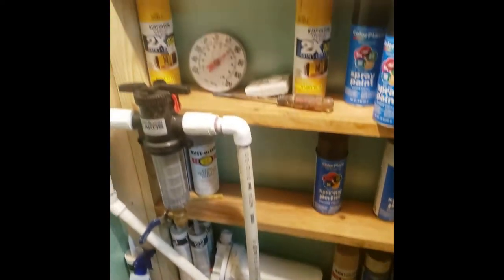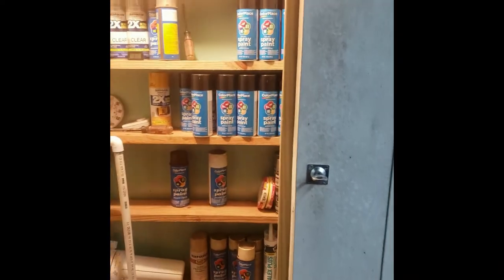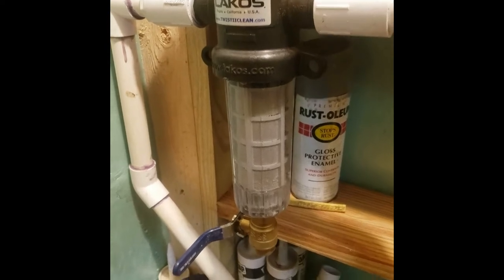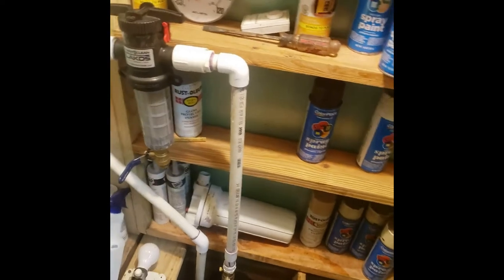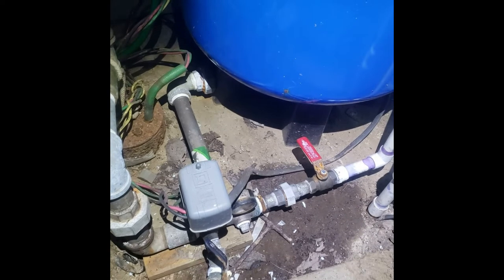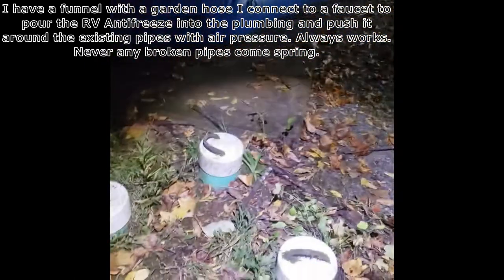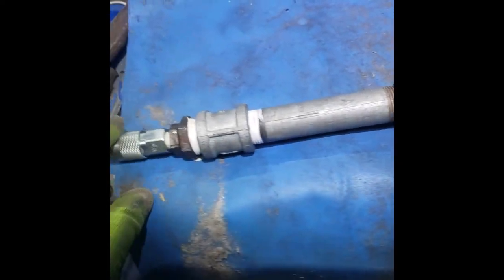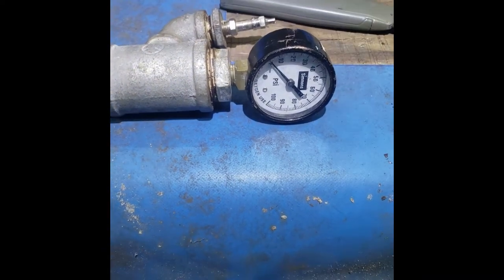Freeze Proof Water Well, a better Freeze Proof Faucet, Blowing Lines, etc.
How to Freeze proof your Water Well, with a backup system, A better Freeze Proof Water Faucet, Blowing out your lines, etc. I have another video of my Pump House that I did 4 years ago, basically the same way. If you are interested, you can check this one out.